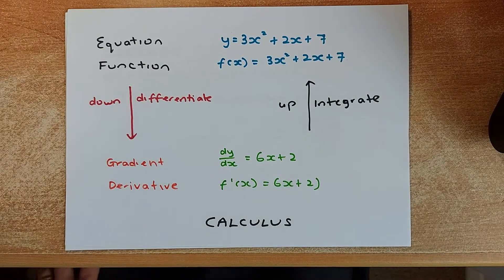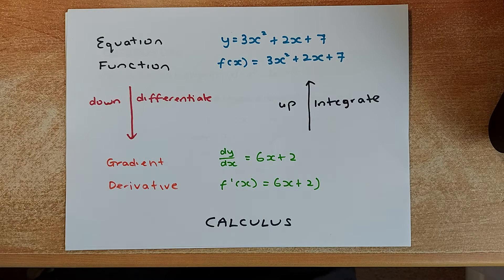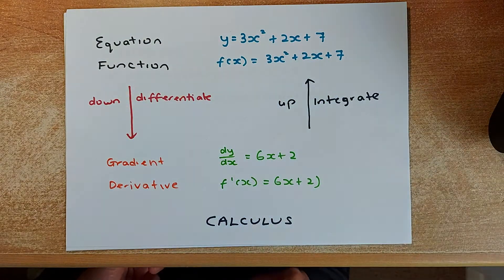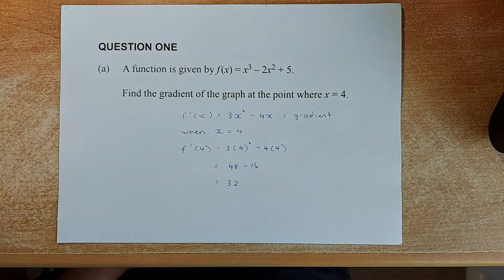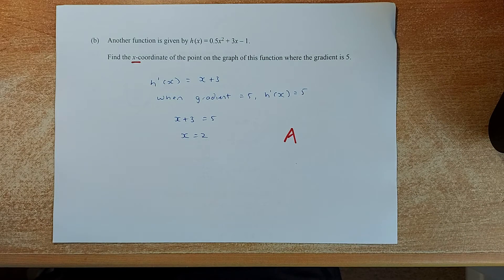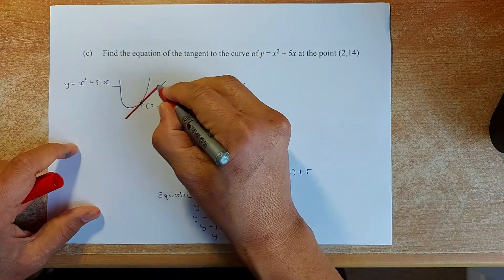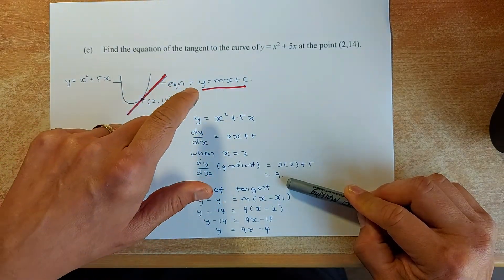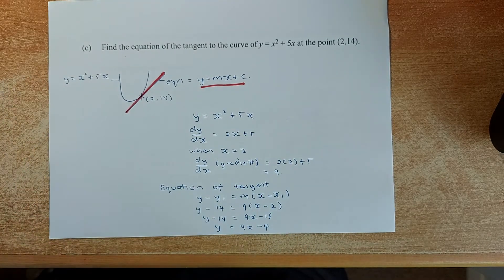How To Ace The 2020 NCEA Level 2 Calculus Examinations Question 1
Hello everyone and welcome to Mr. Ong Math Lessons again. Today, Mr. Ong is going to look at the 2020 NCEA Level 2 Calculus examination for Question 1 and he will work through some of the questions in the examination.  There will be questions on both differentiation and integrations well as kinematics types of questions. Practice hard and if you can do all these questions, you will be assured of at least a Merit grade, if not an Excellence grade in your external calculus examination at the end of the year.

If you need any help in NCEA Maths, please contact and message Mr. Ong at the following address.